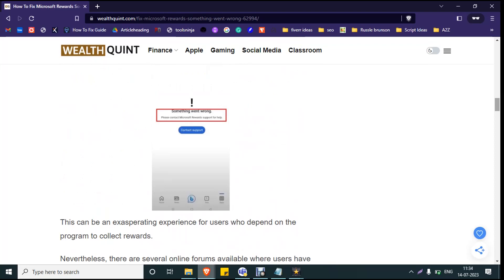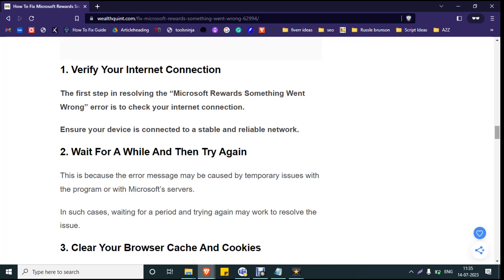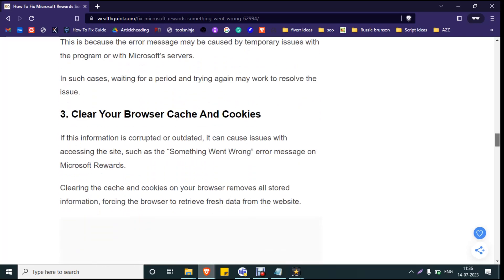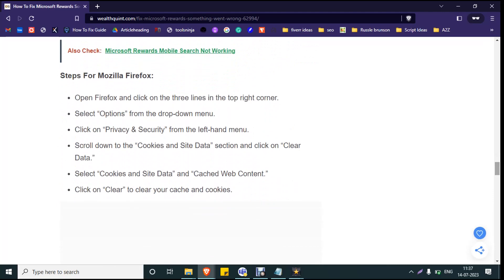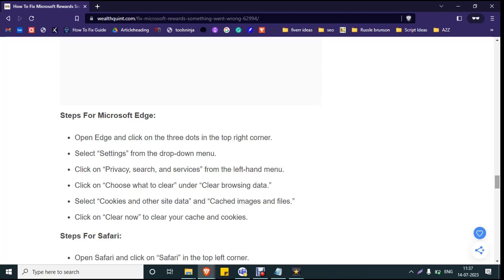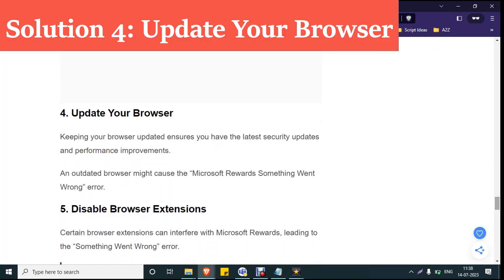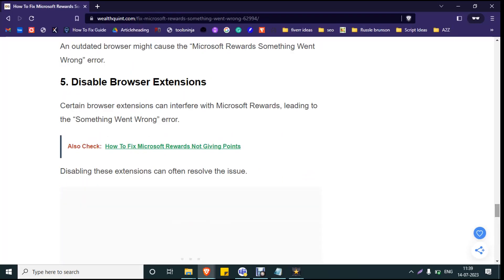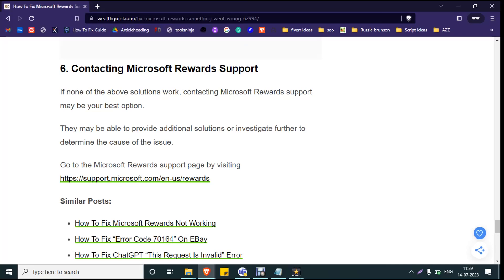How To Fix Microsoft Rewards Something Went Wrong Please Contact Microsoft Rewards Support For Help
Hello everyone! Microsoft Rewards is a loyalty program that allows users to earn points for engaging in various activities, such as searching the web using Microsoft’s Bing search engine, completing surveys, and playing games.  These points can then be redeemed for rewards such as gift cards, sweepstakes entries, and more. However, sometimes users may encounter an issue where they receive an error message stating that “Something went wrong. Lets see the Fix in the video.

0:00 Introduction
00:20 Solution 1: Verify Your Internet Connection
00:49 Solution 2: Wait For A While And Then Try Again
01:14 Solution 3: Clear Your Browser Cache And Cookies
02:58 Solution 4: Update Your Browser
03:30 Solution 5: Disable Browser Extensions
03:56 Solution 6: Contacting Microsoft Rewards Support
04:08 Conclusion